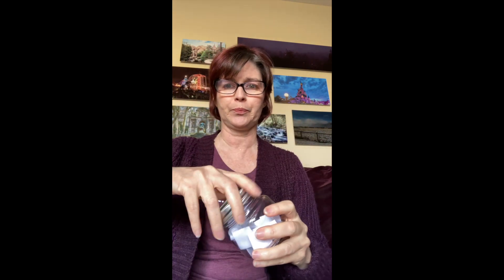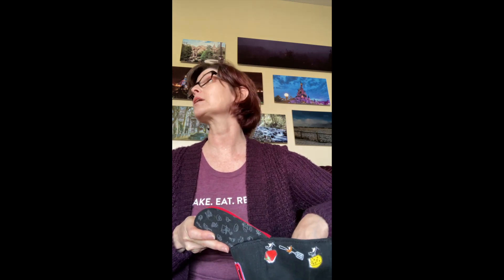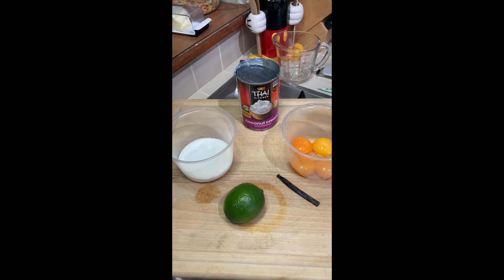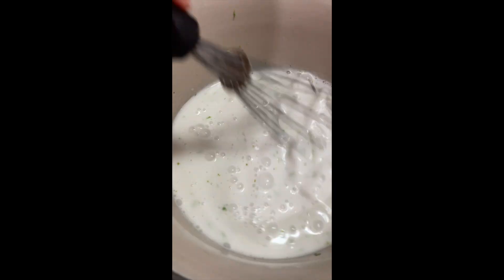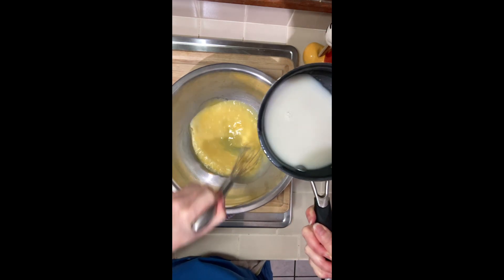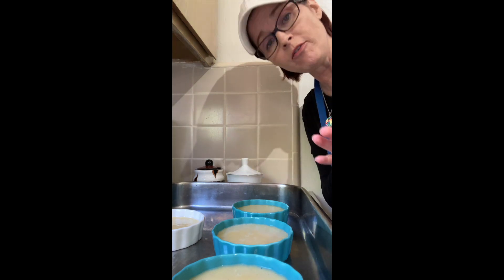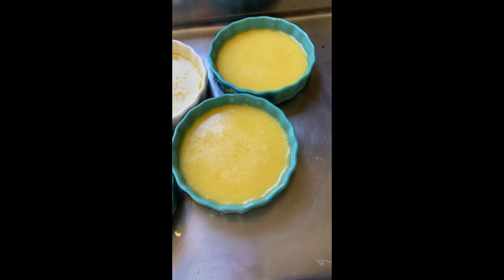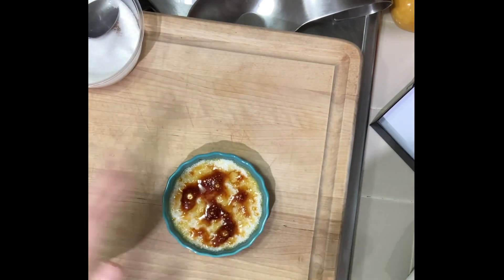Dessert Roulette / Creme Brulee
Creamy with a crunch. Creme Brulee's are as fun to make as they are to eat.

Ingredients

- I Can of coconut cream
- Zest of 2 limes
- ½ of a Vanilla Bean split and scraped
- 2/3 C sugar
- 4 egg yolks

Instructions

 In a medium saucepan, combine the coconut cream, vanilla bean (the entire thing scraped beans and all) and lime zest.

Let it simmer, take it off the heat, cover and let it steep for 10 to 20 minutes.

When the coconut cream mixture is nearly ready, cream together the egg yolks and the sugar using a stand mixer or hand mixer.

Whisk until the yolks start to get lighter in color and the mixture is a bit fluffy.

Strain the coconut cream mix into another bowl.

Temper the eggs with the coconut mix by whisking and slowly pouring the coconut cream mixture into the egg mixture and stir to combine.

Find a large enough pan that will hold all your ramekins with room to spare. A 13×9 pan worked for me.

 Place four ramekins into the baking tray and pour the crème brulee mixture evenly into the four ramekins.

Take the hot water and pour some of it into the tray. Move the tray into the oven, get it on the rack then pour more of the water in halfway up the sides of the ramekins. This will give a gentle heat for the brulees

 Bake in the oven for 40-45 minutes. They’re done once the top is solid but STILL has a good little bit of a jiggle to it…kind of like pudding.

 Once out of the oven, let cool enough so that you can touch the ramekins with your hands. Place in the fridge for AT LEAST 3 hours but preferably over night. (they can sit in the fridge for up to 2 days).

When ready to serve, take out of the fridge and pour about 1-2 tablespoons of sugar onto the top of each crème brulee. Using a kitchen torch, torch the tops of each ramekin so that the sugar is fully crystalized and it has a nice deep golden brown color.

 Serve immediately